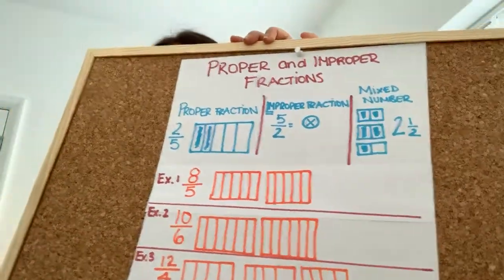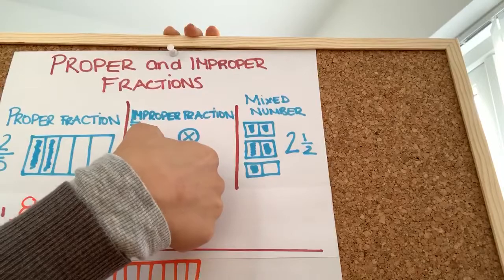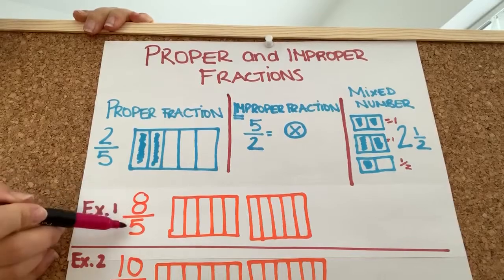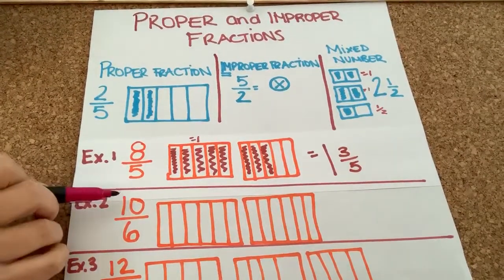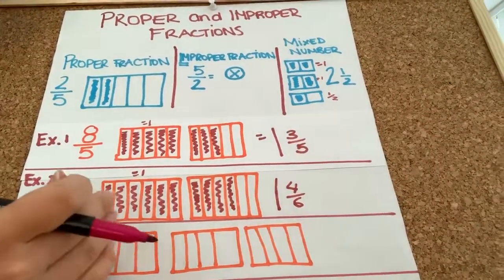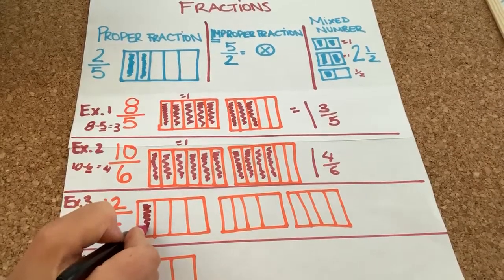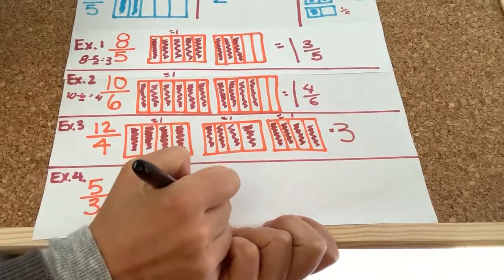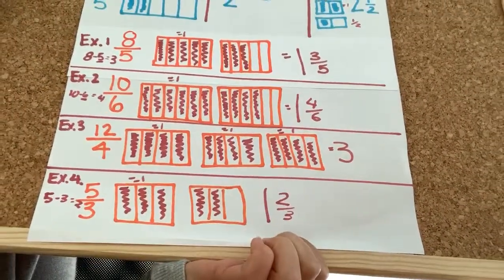Converting improper fractions to mixed numbers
Learn more about proper fractions, improper fractions and mixed numbers